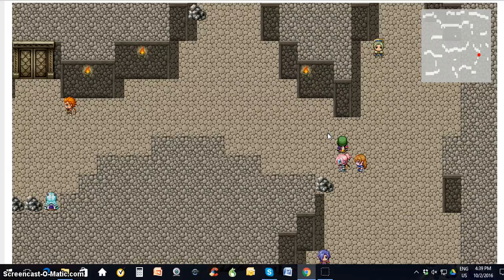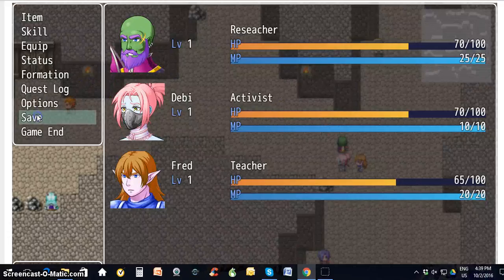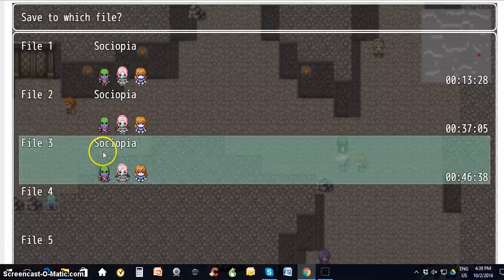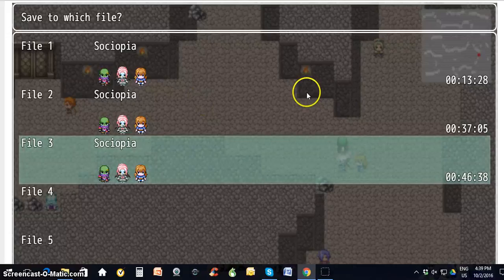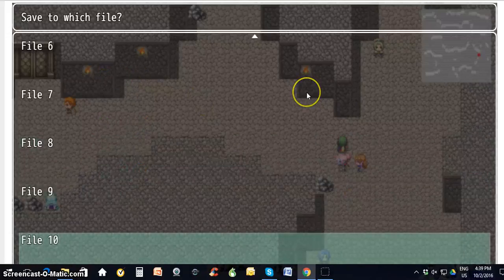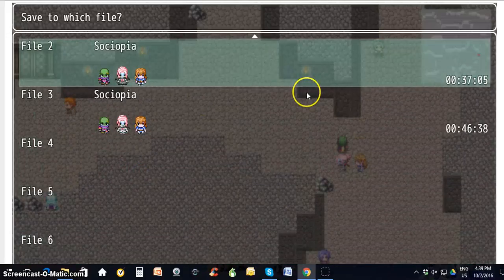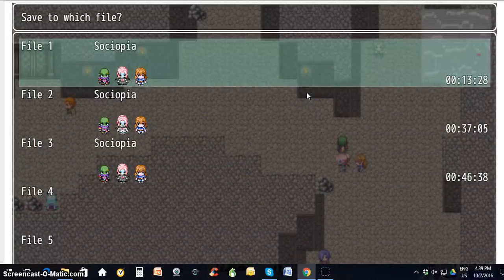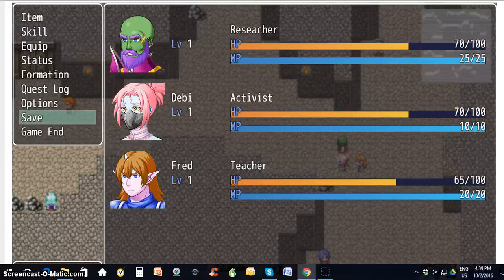How to Save